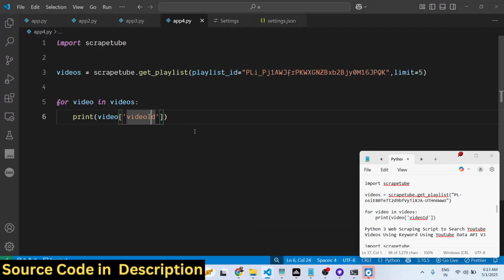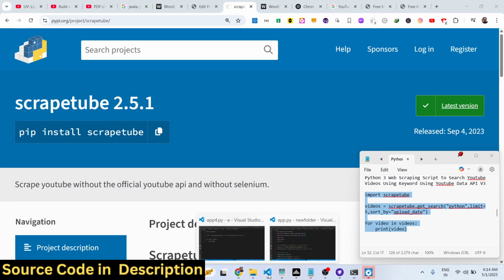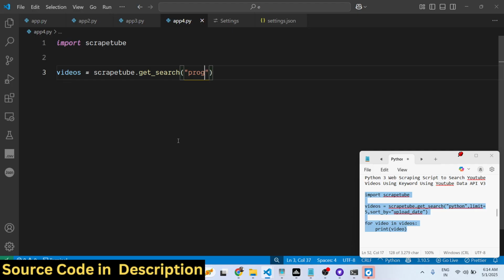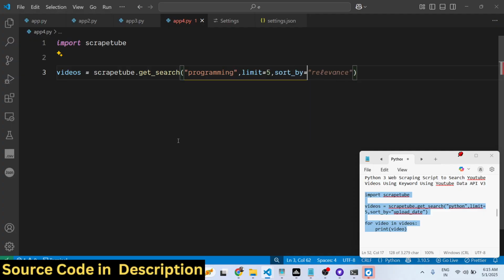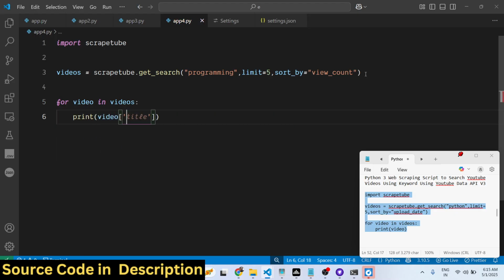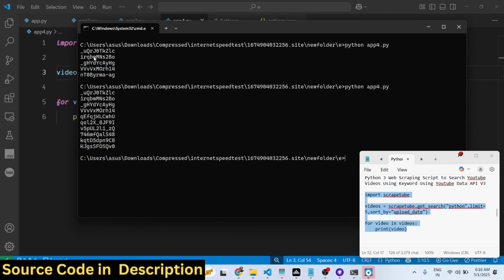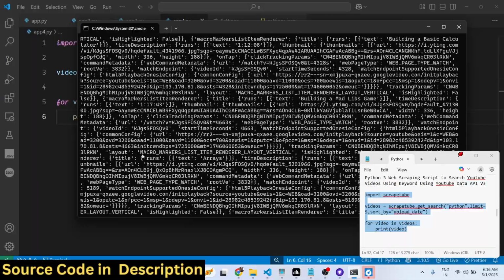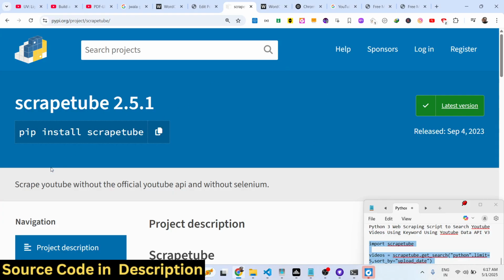Python 3 Web Scraping Script to Search Youtube Videos Using Keyword Using Youtube Data API V3